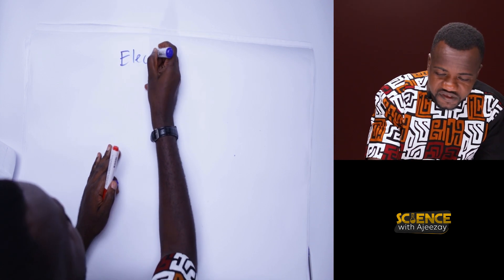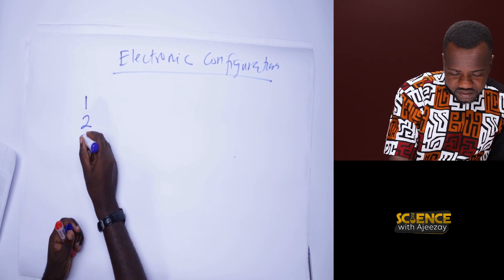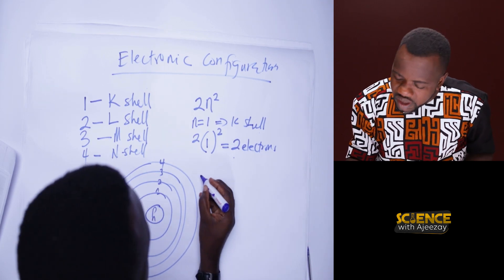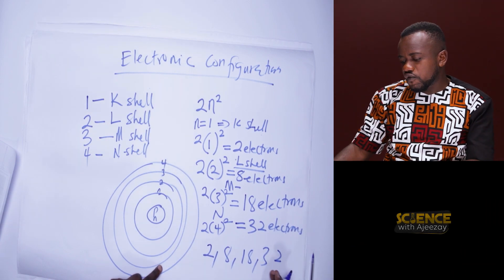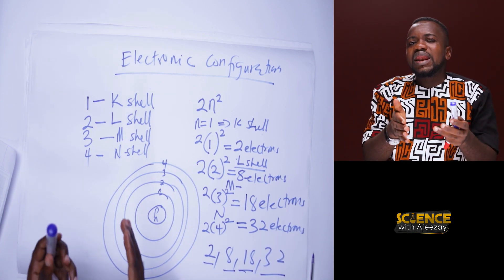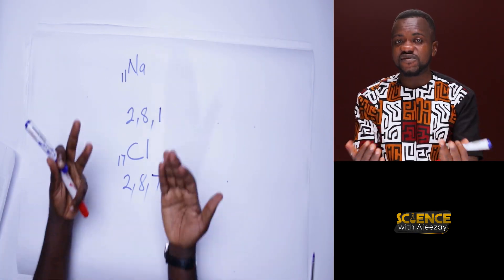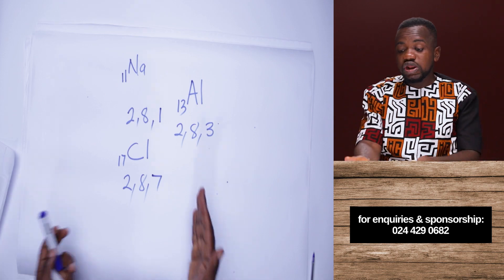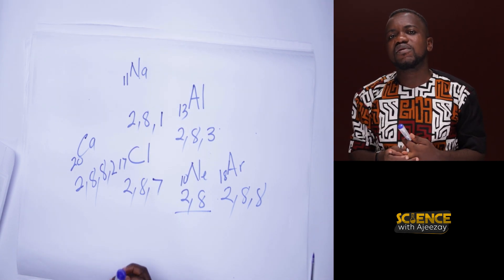How to write the Electronic configuration of Elements Explained | science with Ajeezay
Today in science with Ajeezay , you would learn about how to write the Electronic configuration of elements on the periodic table.

Channel managed by MiPROMO Media Network.